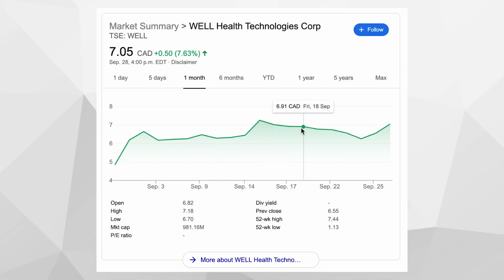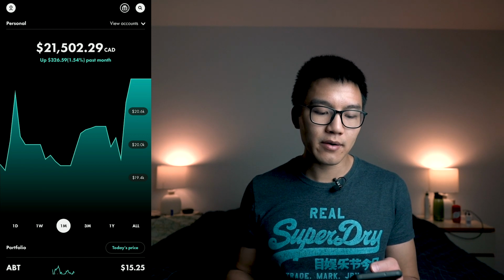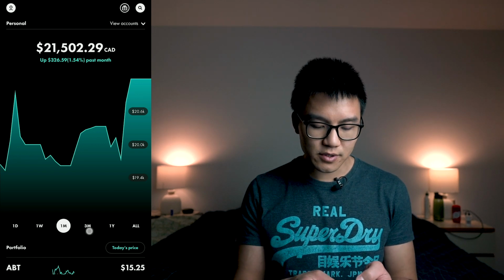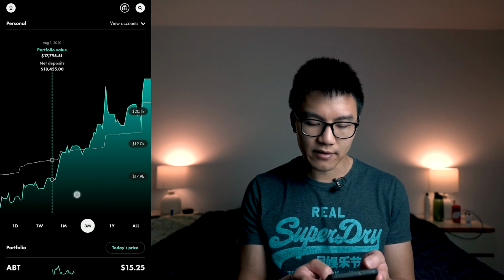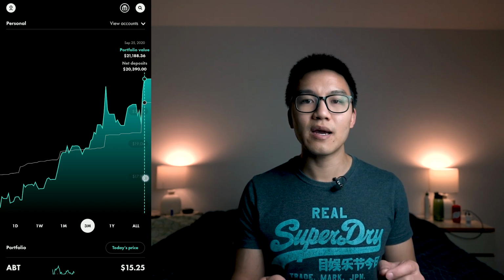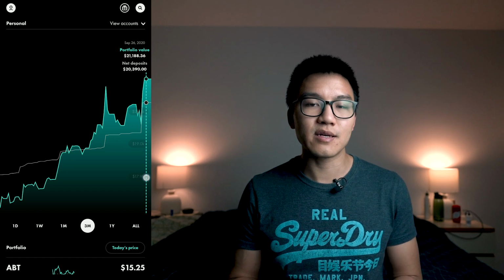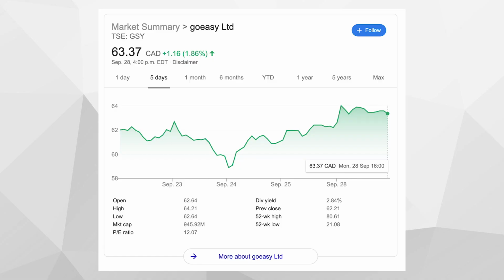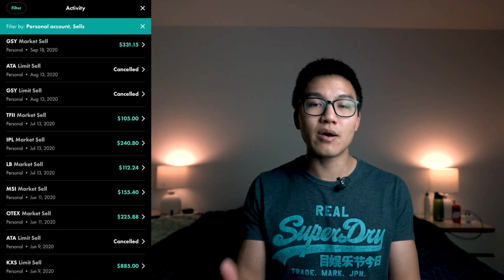I Sold Off $1090 Worth Of Stocks // 3 Weeks Of Stock Portfolio Activity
💸QUESTRADE- $50 CREDIT FOR COMMISSION FEES (10 free trades)

💸WEALTHSIMPLE TRADE $10 BONUS AFTER $100 INVESTED

I am a big believer in stock market investing as one of the main ways to achieve Financial Independence. If you are too, I would love for you to join me on this journey as I track my progress towards Financial Independence. The day that I can reach that goal will be the day I Retire Early and do the jobs in life the I love without caring about the paycheque. I hope to build a community of like-minded individuals who want to reach financial independence while living a reasonable life because what good is money if you die early from only eating instant noodles (for the record, I love instant noodles)!

Note that this is NOT professional financial advice but rather documenting what I have learned over the years I have been investing. I want to share my journey with you to inspire you to take a hold of your finances and not fall victim to debt.